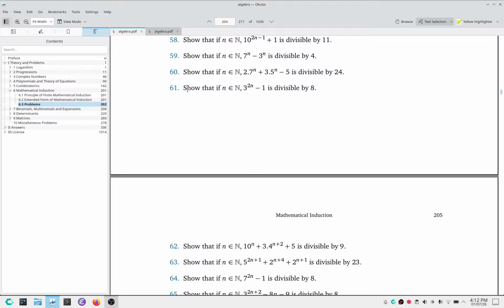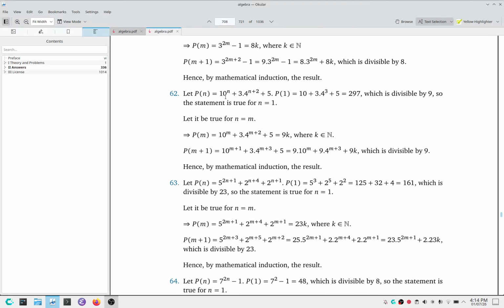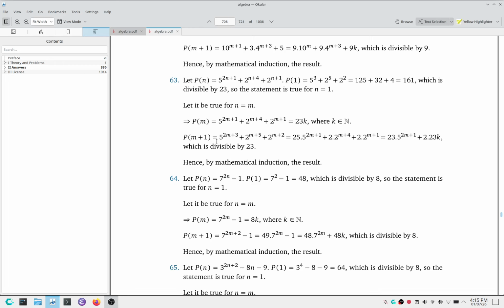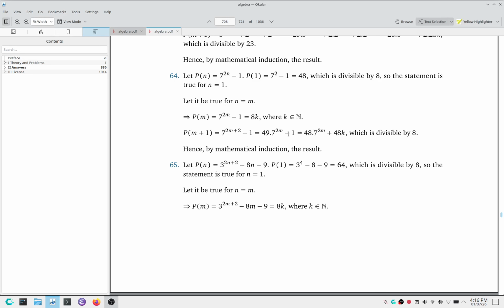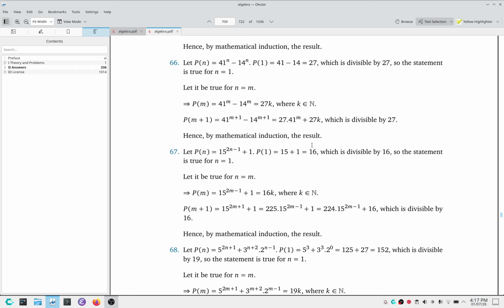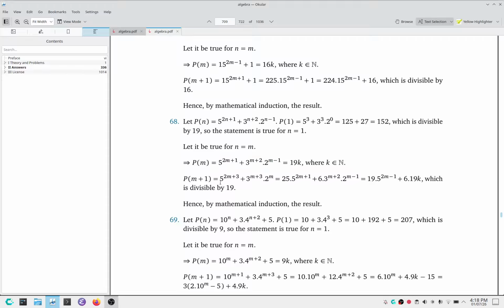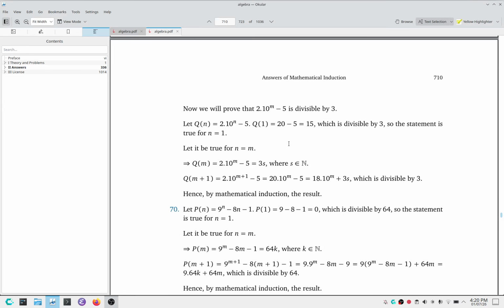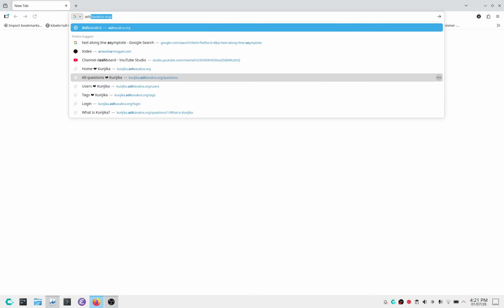Mathematical Induction | Problems 61-70 | Class 12 Algebra | IIT JEE